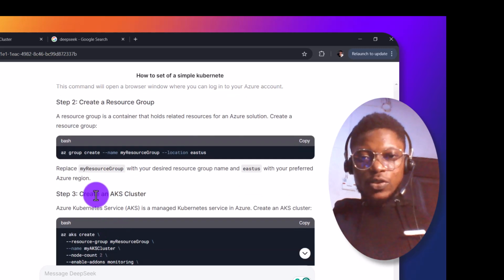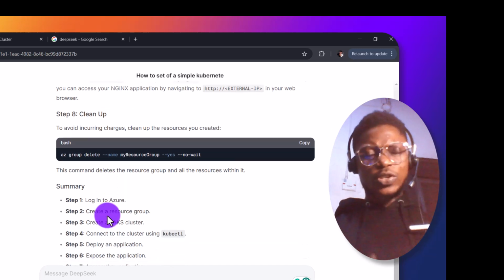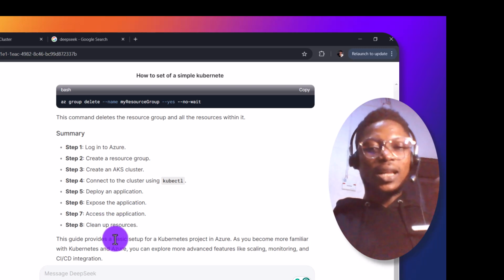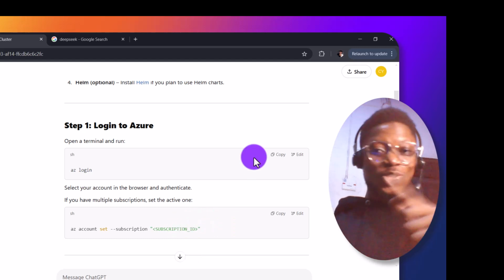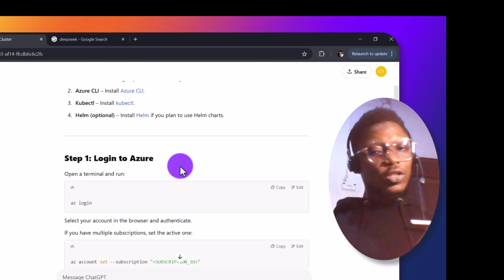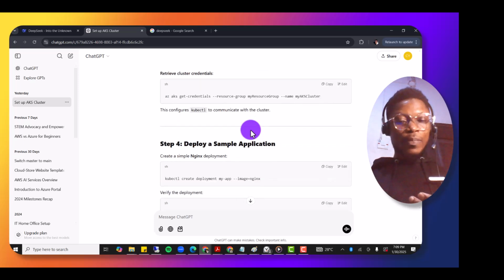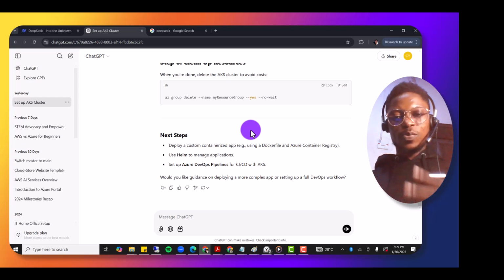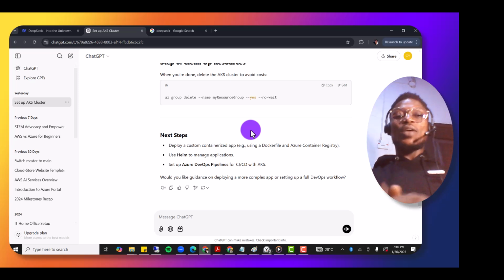DeepSeek vs OpenAI: The AI Battle for Supremacy! | Azure K8S prompt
DeepSeek is making waves in the AI world, but how does it compare to OpenAI's models? In this video, we break down the key differences, strengths, and weaknesses of these AI powerhouses. 🚀

- How does DeepSeek challenge OpenAI?
- Which AI model is more powerful?
- Performance, capabilities, and real-world applications

Who will come out on top in this AI showdown? Watch till the end to find out! 🔔